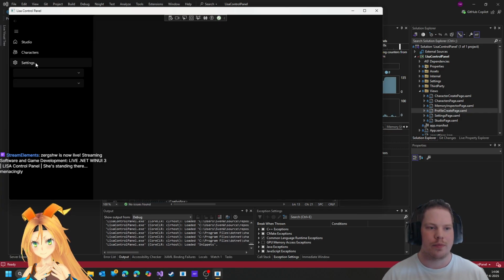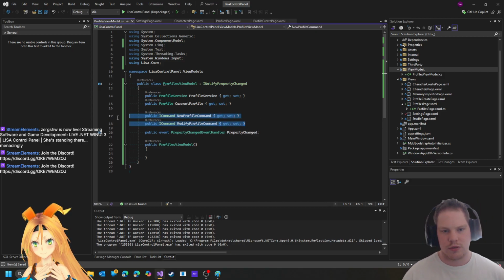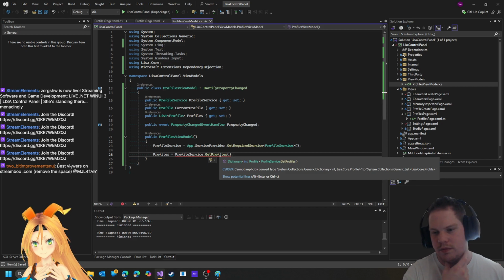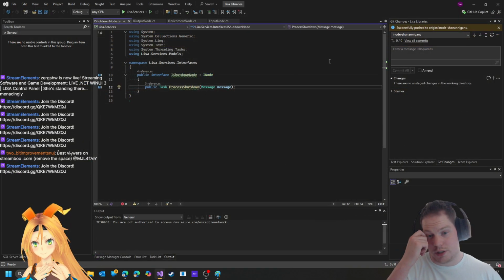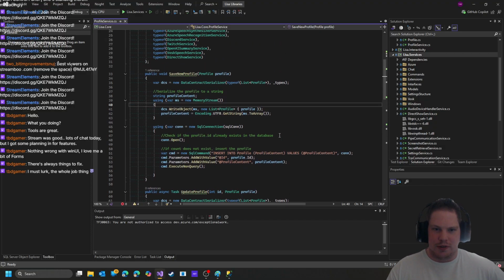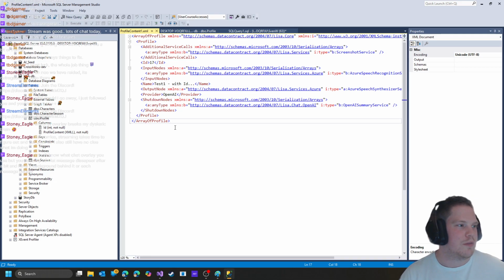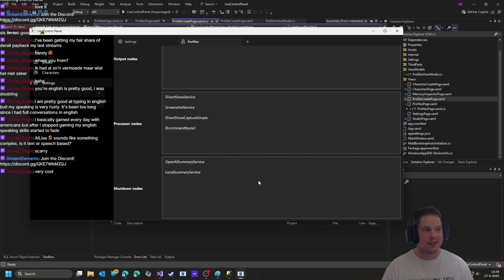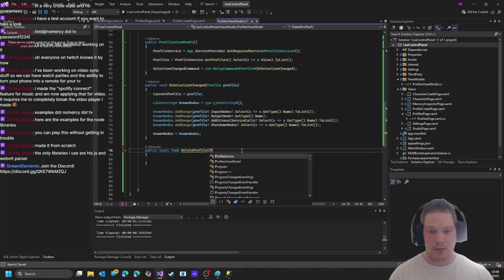LIVE .NET WINUI 3 | LISA Control Panel | She's standing there... menacingly